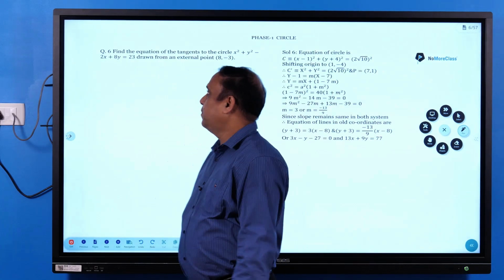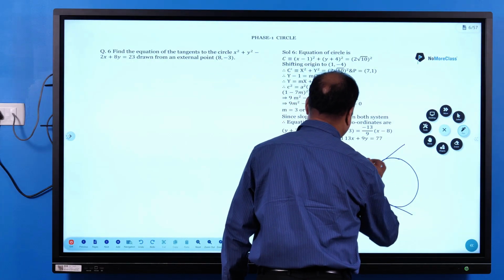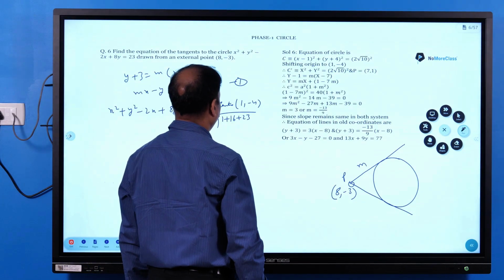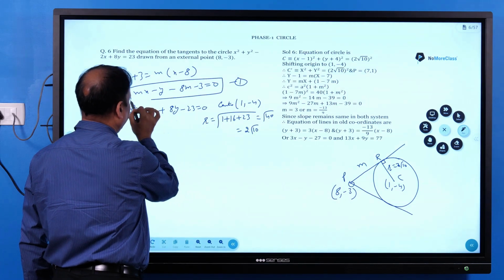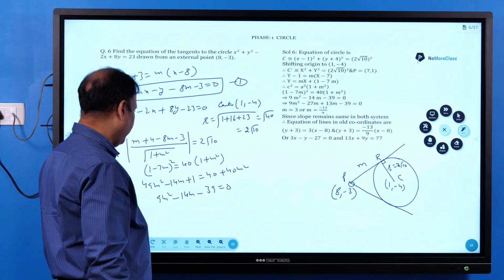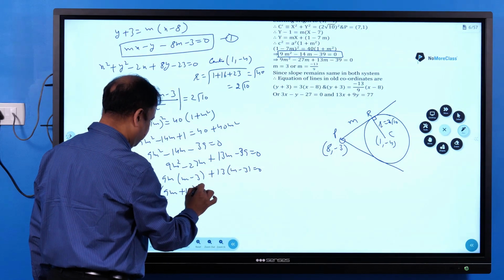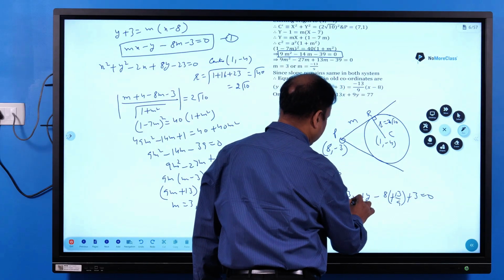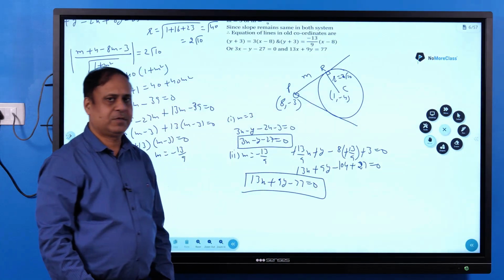Calculating Tangent Equations from an External Point to a Circle with R S Sharma | Class 11 Maths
Welcome to NoMoreClass, the trusted educational hub tailored for those striving for excellence in Class 11 mathematics, firmly rooted in the CBSE and ICSE syllabi. This session, driven by the expertise of Mr. Radhey Shyam Sharma, delves into crafting equations of tangents drawn from an external point to a given circle. Understanding and applying these concepts paves the way for proficiency in analytical geometry, essential for triumph in competitive exams like the IIT JEE and NEET.

Problem Statement:
Determine the equations of the tangents to the circle (x^2 + y^2 - 2x + 8y = 23) from the external point (8, -3).

Core Learning Objectives:

Strengthen Geometrical Techniques and Calculations:

Delve into the geometric analysis of circles, focusing on manipulation and formulation of tangent lines.
Apply Algebraic Methods in Geometry:

Integrate algebraic strategies to find precise tangent equations, bridging numerical techniques with geometry's spatial logic.
Augment Analytical Problem-Solving Skills:

Enhance strategic reasoning abilities to solve intricate mathematical problems, crucial for academic excellence and competitive readiness.
In-depth Exploration with R S Sharma:

Within this session, Mr. Sharma navigates the methodology used to translate between point and line principles, constructing reliable tangent equations through informed geometric integration:

Transform and Complete Circle Equation:

Transform circle equation (x^2 + y^2 - 2x + 8y = 23) to standard form:
Complete squares to reveal: ((x-1)^2 + (y+4)^2 = 40).
This provides geometric intuition—center ( (1, -4) ) with radius ( \sqrt{40} ).
Determine Equation of Tangents:

Employ point-circle tangent formulas to achieve desired relationships:
Use fundamental concepts underlying tangent existence for constructing equations satisfying specific circle-geometric parameters.
Calculate Required Tangents Analytically:

Leverage distance techniques adhering to geometry principles—align foundational formula approaches to attain precise tangency solutions from given point.
Validate Conditions for Linearity:

Reconcile geometric proof assurance through correct application of tangency, achieving holistic truth by extending derived equations’ validity.

About Mr. R S Sharma:
Renowned IIT Delhi graduate (1992), Mr. Sharma brings with him unparalleled experience exceeding two decades in demystifying the subtleties of mathematics. His teaching excellence is underscored by multiple scholarly publications, offering valued perspectives essential for ambitious learners tackling examinations such as JEE and NEET.

Seated in Bangalore, NoMoreClass shines as a beacon of educational distinction, acknowledged for transforming traditional learning experiences:

Elite Educators: Led by Mr. Sharma, revel in qualitative guidance to develop robust mathematical foundations and uninhibited learning growth.

Comprehensive Curricular Exploration: Delve into comprehensive academic focus essential for IIT, NEET, and CET readiness.

Resourceful Learning Modalities: Balance education schedules through insightful live classes and supportive, flexible recorded formats.

Targeted Strategic Exam Preparation: Cultivate exam-going confidence empowered by systematic, strategic pedagogical instructions ensuring excellence.

Harness the NoMoreClass Advantage:

Join an elite learning ecosystem with NoMoreClass as you reach for greater analytical mastery, understanding intricacies entailing rigorous mathematical realms in pursuit of academic and exam-related achievements.

Embark on a journey with Mr. Sharma at NoMoreClass to unlock the potential within advanced mathematics by discovering and applying profound knowledge that ensures a successful trajectory throughout your academic and competitive pursuits.